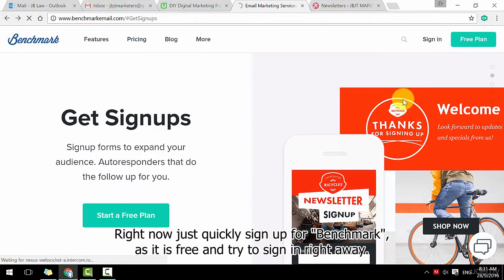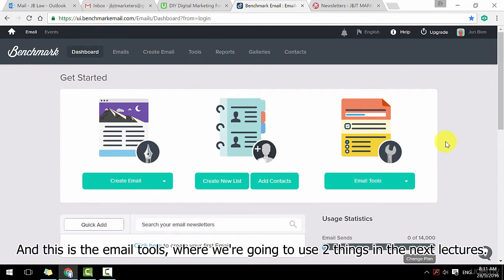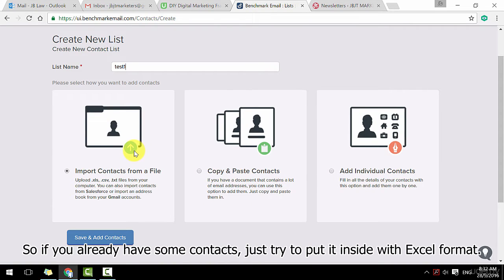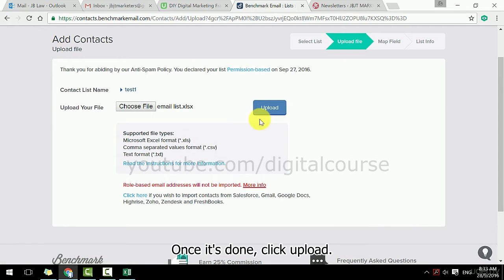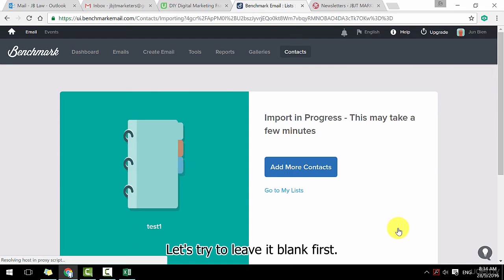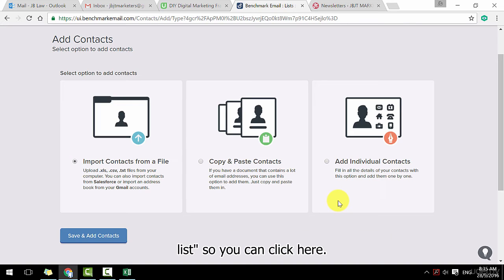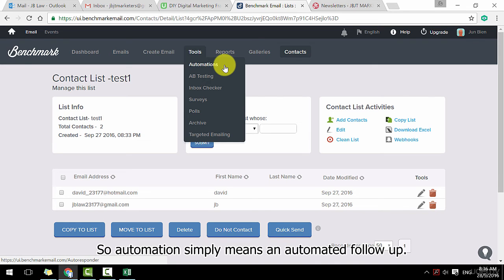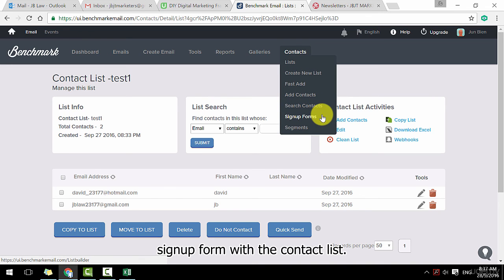How to Register an Premium Autoresponder Software For FREE